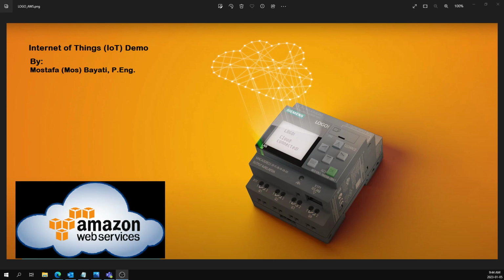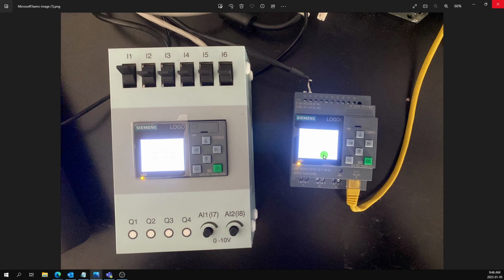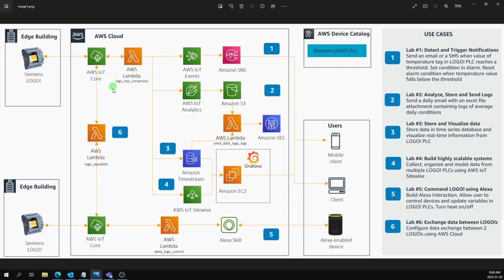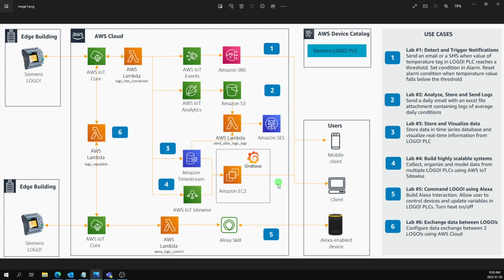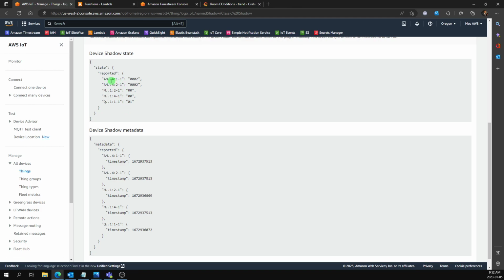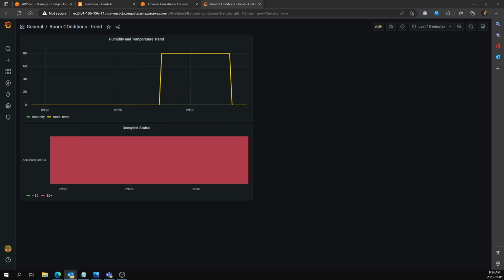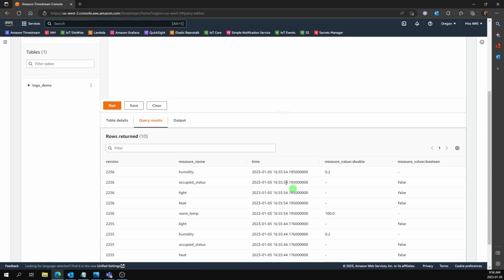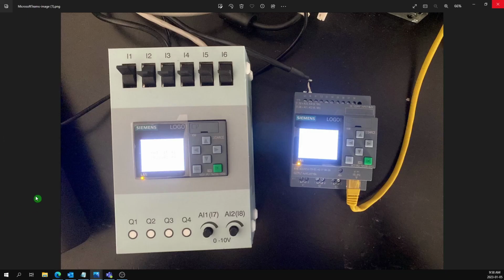7- Internet of Things (IoT) Demo: Connecting a Siemens LOGO PLC to AWS Cloud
In this quick demo, I am going to show you the result of my tests for connecting a Siemens LOGO Logic module to AWS cloud through AWS IoT Core service. We are going to use different services such as AWS SNS to trigger email notifications when the value of an analog signal reaches a certain threshold. Also, we are going to use AWS Timestream database to store sensors data and visualize the stored data on the Grafana analytics service.